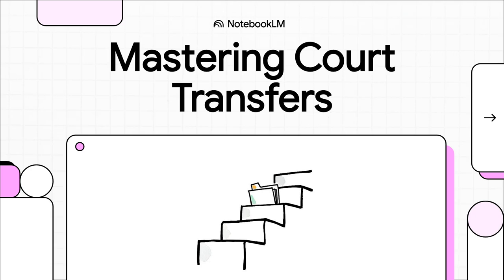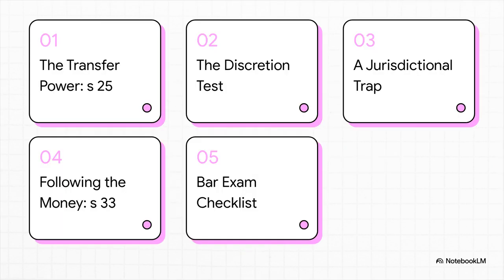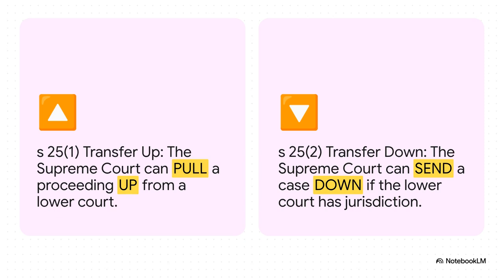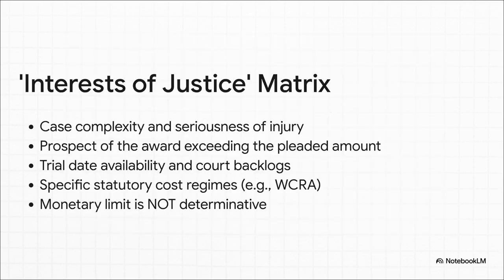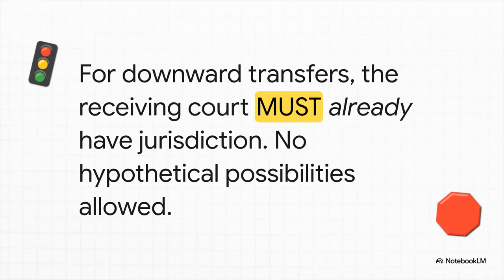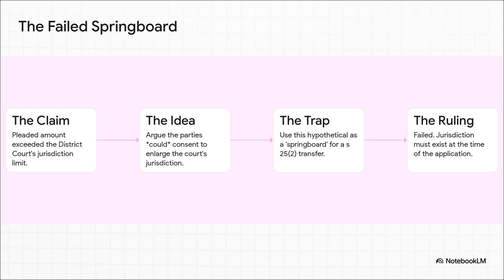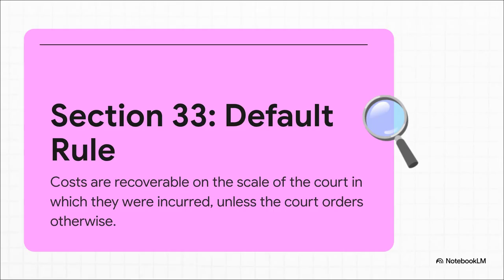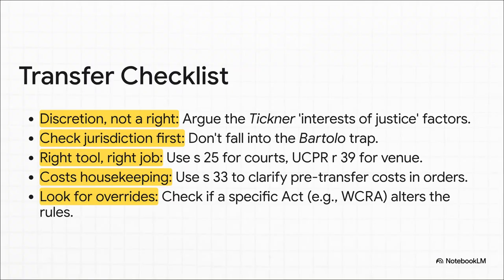Transfer Tetris: When the Supreme Court Moves Your Case — and Who Pays (CPA (Qld) ss 25 & 33)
In this episode, we unpack two short but powerful provisions that decide *where* your civil case runs — and *what happens to costs* if it’s moved.

**Section 25 — the move button.**
Section 25 gives the Supreme Court a true two-way transfer power: it can **pull up** a matter from the District or Magistrates Courts, and it can **send down** a Supreme Court matter to “a court having jurisdiction.” In practice, think of s 25 as a flexible case-management tool: the Court weighs complexity, likely quantum, listing realities, venue considerations, and any special statutory cost regimes — it’s a discretion, not a formula. And don’t confuse **changing court** (s 25) with **changing registry/venue** inside the Supreme Court (UCPR r 39) — they’re distinct decisions.&x20;

**Key cases that set the tone.**
• *Tickner v Teys Australia Biloela Pty Ltd* — a bid to “send down” failed even though the net amount sat within the District Court limit; the Court prioritised complexity, the real prospect of a higher award, faster Supreme Court listings (during COVID backlogs), and statutory costs overlays. Translation: the dollar cap is not determinative.&x20;
• *Bartolo v Sunshine Coast HHS* — the transfer power wasn’t even enlivened because the District Court didn’t yet have jurisdiction; you can’t rely on a hypothetical “consent jurisdiction” that hasn’t been properly invoked. Also, the separate venue request under r 39 was refused. &x20;

**What s 25 really asks:**

1. **Jurisdictional gateway.** For a downward transfer, the receiving court must already have jurisdiction — no paper castles.&x20;
2. **Interests-of-justice matrix.** Monetary limit, complexity, likely trial date, local connection, and special cost regimes (e.g., workers’ comp) all matter.&x20;

**Section 33 — who picks up the tab.**
If a case is transferred, **pre-transfer work is, by default, recoverable on the scale of the court where that work was done**, unless ordered otherwise; and the receiving court can sort out any pre-transfer costs not already dealt with. In real life, s 33 stabilises expectations about scale and gives the new court tidy-up powers — but **watch for specific statutes that can trump scale logic** (e.g., WCRA s 318 capping costs even when the matter stays in the Supreme Court).&x20;

**Practical takeaways for litigants and lawyers.**
• **“Within the limit” ≠ “must transfer.”** You still need a persuasive interests-of-justice case.&x20;
• **Prove the gateway.** If you want to go down, show the receiving court already has jurisdiction (don’t bank on unperfected consent mechanisms).&x20;
• **Pick the right lever.** If your real gripe is *where* in Queensland the case should be heard, think **venue (r 39)**, not **transfer (s 25)**.&x20;
• **Do costs housekeeping.** When drafting orders, spell out the scale for pre-transfer work and who will assess it — and check for any special statutory regimes that might override the default. &x20;

By the end, you’ll know **when and why the Supreme Court shifts your case** — and **how the costs land** when it does.